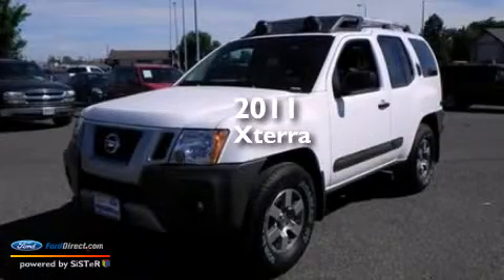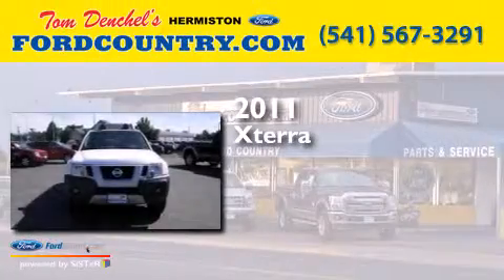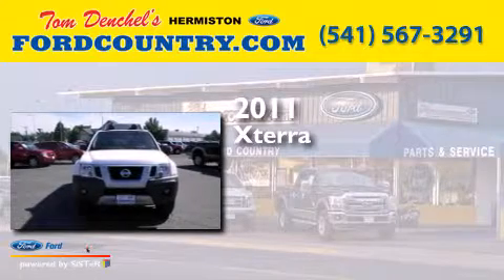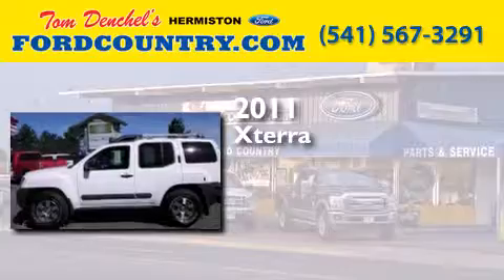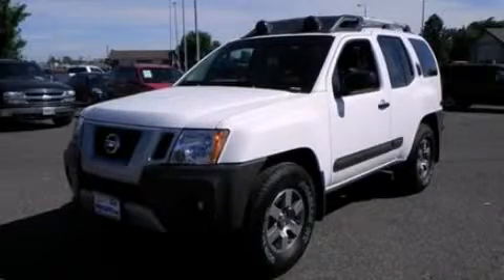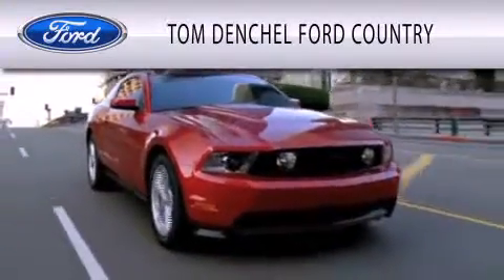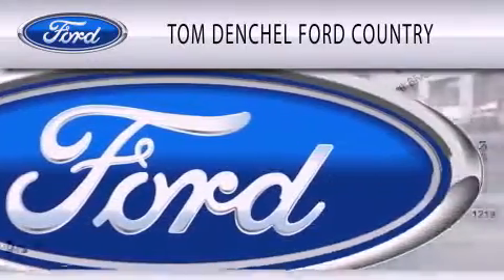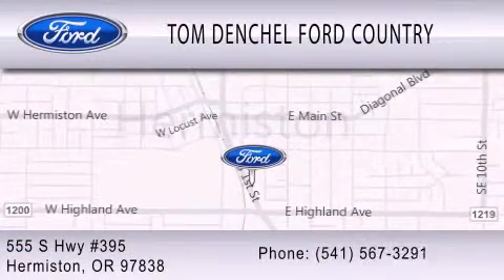Used 2011 NISSAN XTERRA Hermiston OR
We have been honored to serve the Hermiston OR area , we promise that your experience at our dealership will exceed your expectations ! Year : 2011 Make : NISSAN Model : XTERRA Engine : 4.0L V6 24V MPFI DOHC Trans .